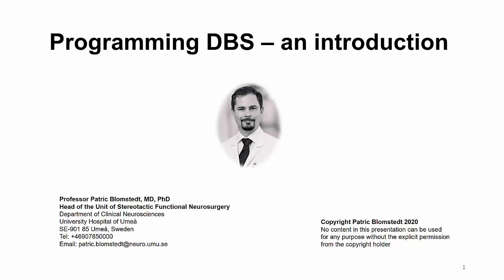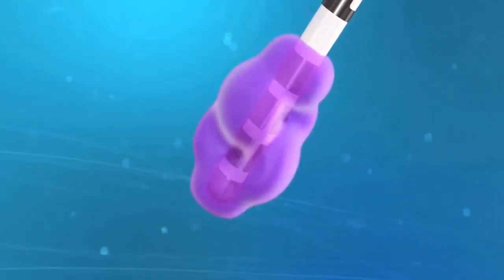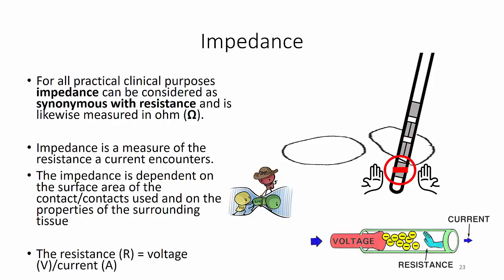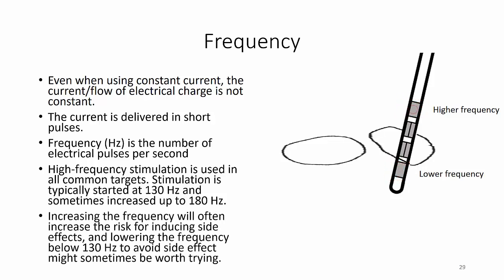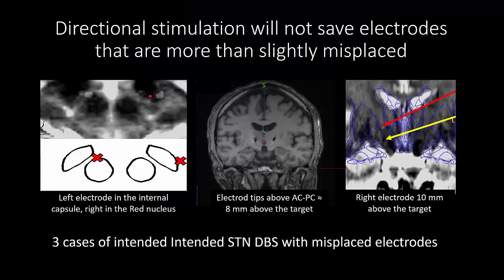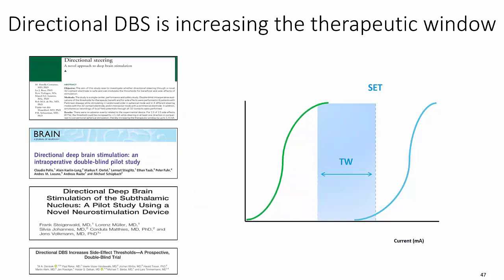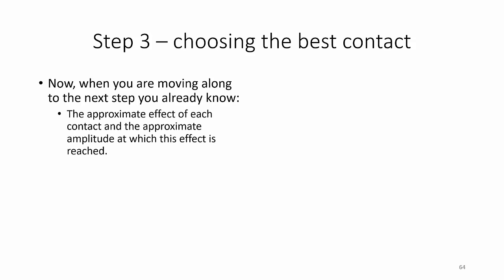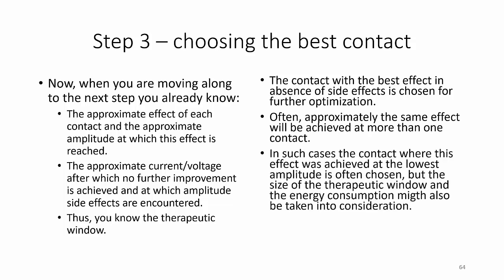Programming DBS an introduction